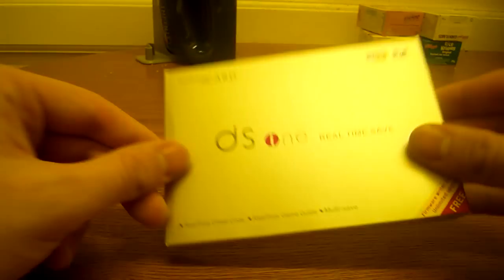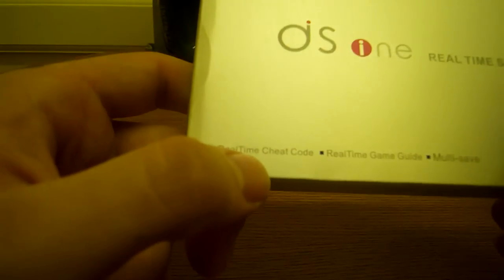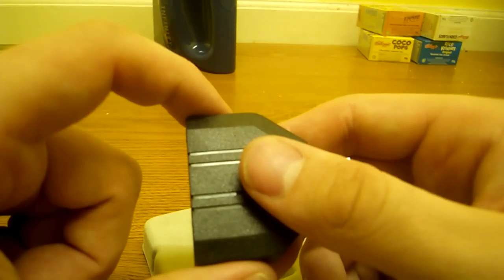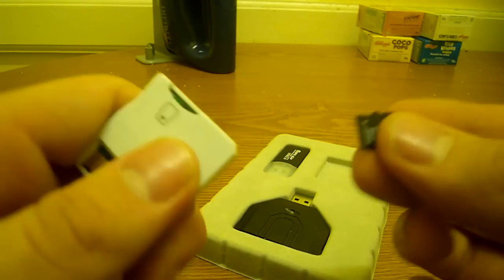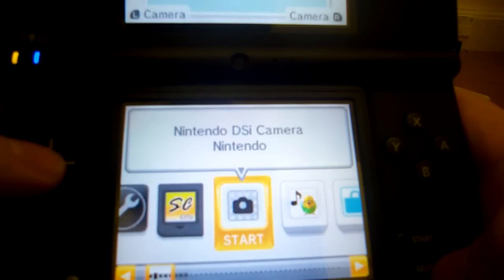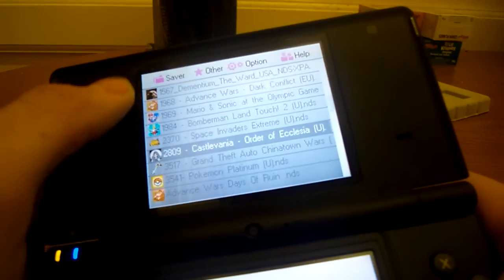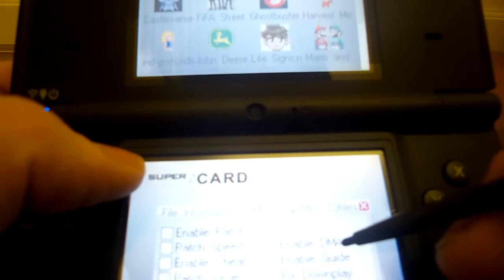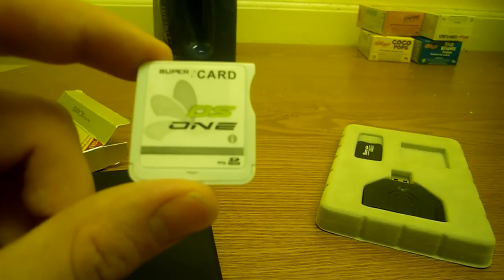DSONEI review/overview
this a look at the dsonei cart for the nintendo DSi